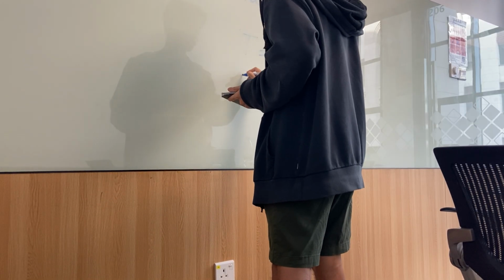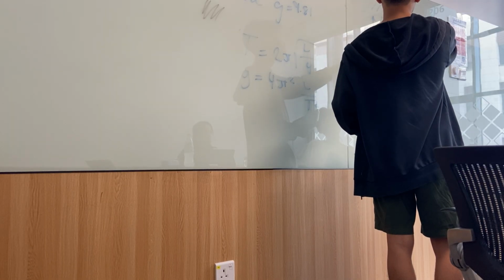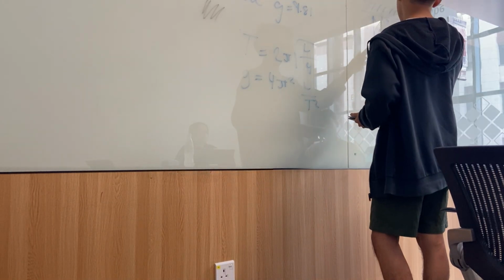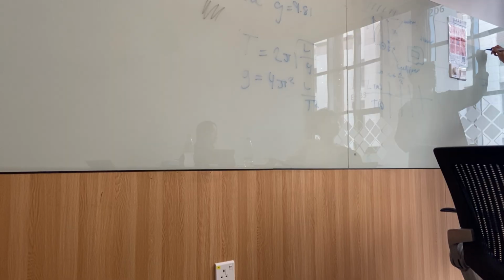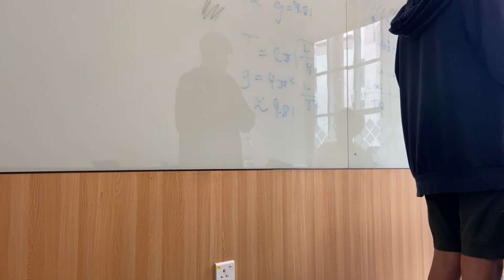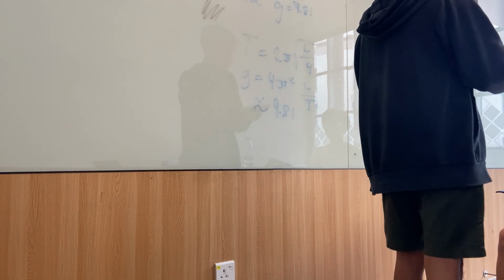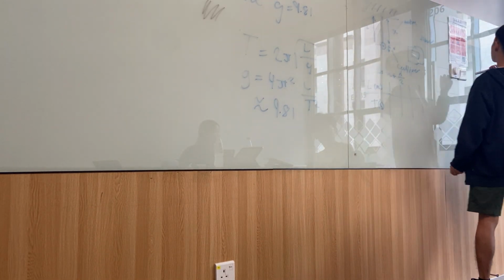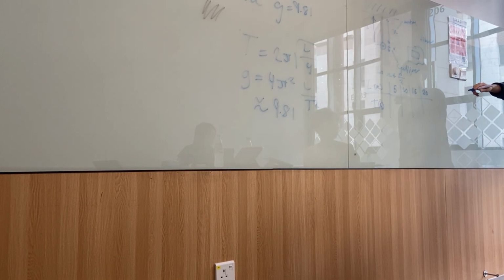18 September 2025